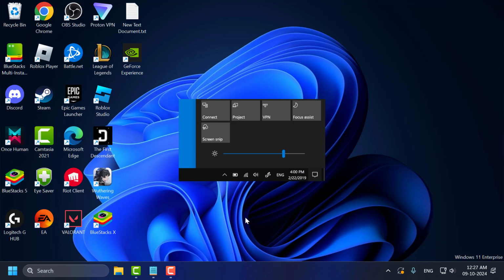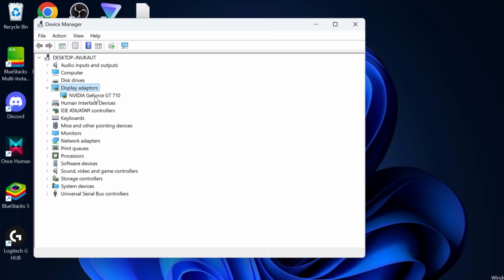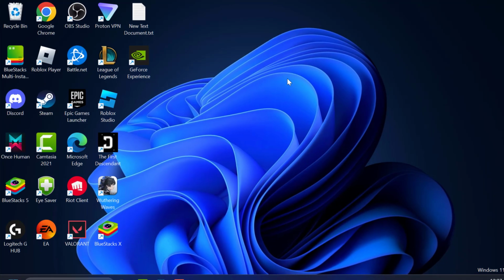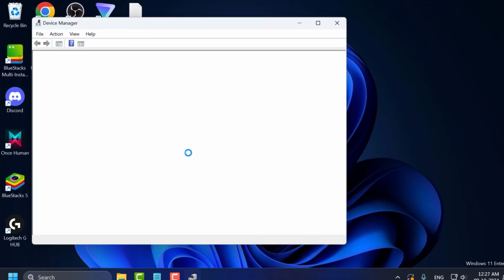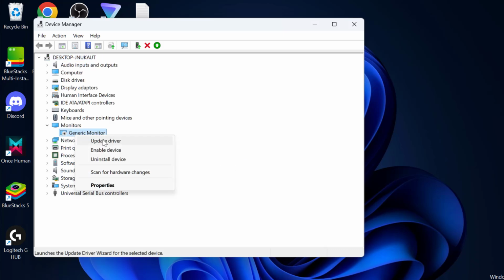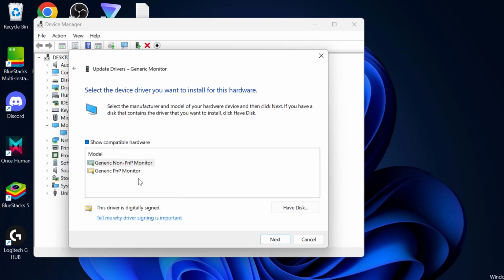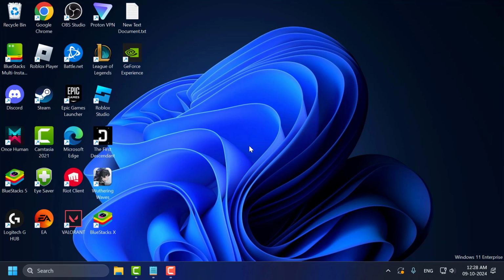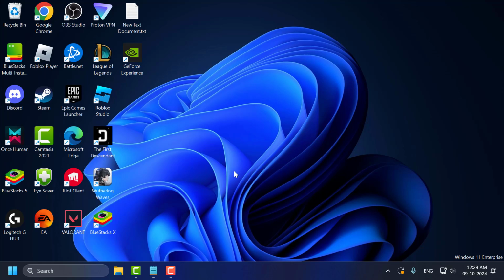How to Fix Adjust Screen Brightness Problem in Windows 10/11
If you're unable to adjust the screen brightness in Windows 10/11, it may be caused by outdated or incompatible display drivers, or incorrect power settings. To fix this, update your display adapter driver by going to "Device Manager," right-clicking the display adapter, and selecting "Update driver." You can also try adjusting brightness via "Settings" , "System" , "Display." If the option is missing, reset your power plan by going to "Control Panel" , "Power Options" , "Change plan settings." Lastly, ensure that the adaptive brightness feature is turned off in "Power Options."

Command Used:
chkdsk
Prompt
sfc /scanfile=c:\windows\system32\ieframe.dll
sfc /verifyfile=c:\windows\system32\ieframe.dll
Assoc
sfc /scannow

00:00 Intro
00:11 Method 1
00:43 Method 2
01:43 Method 3